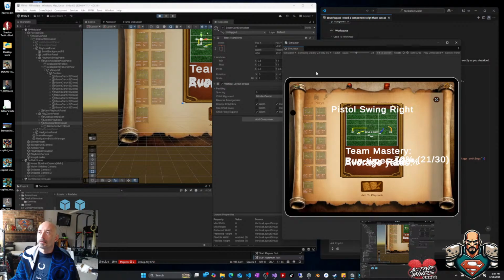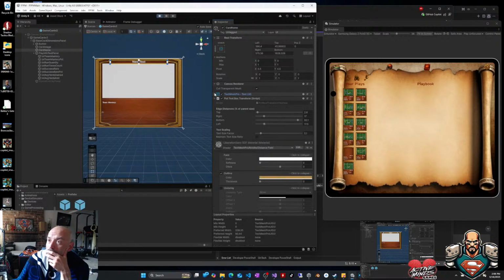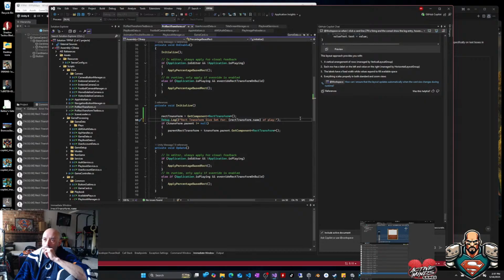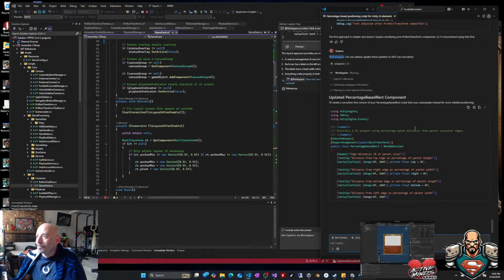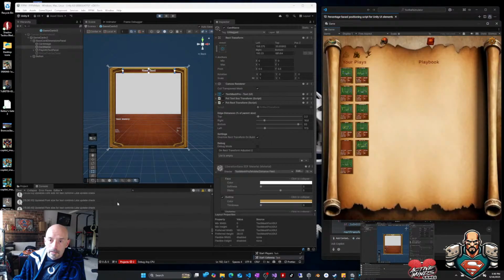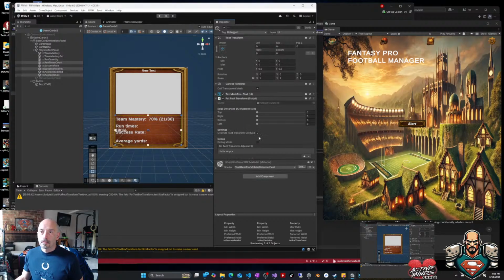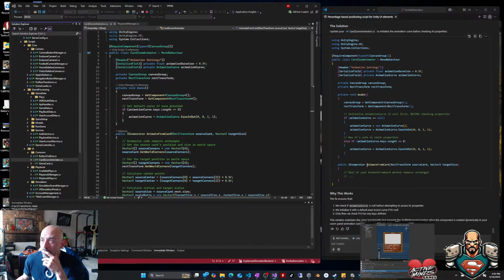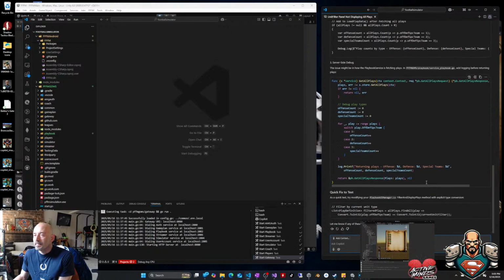Game Dev Log: Play Card Zoom ...Unity annoyance!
Fantasy Pro Football Manager Day 125.1

My Setup:
PC: Surface Pro 8 32GB i7
Mic: Fifine, Ofusho Ear Buds
Cameras: Logitech C922, C920